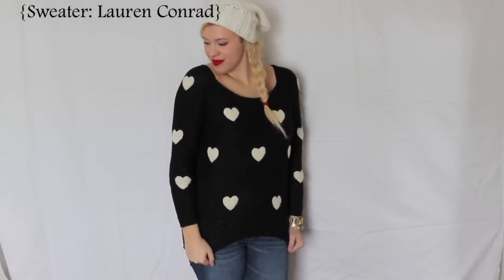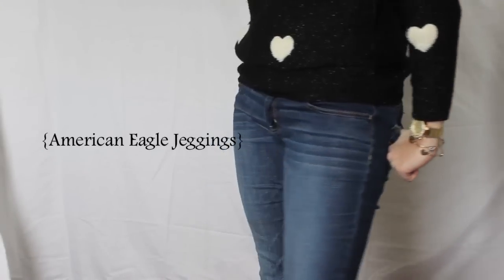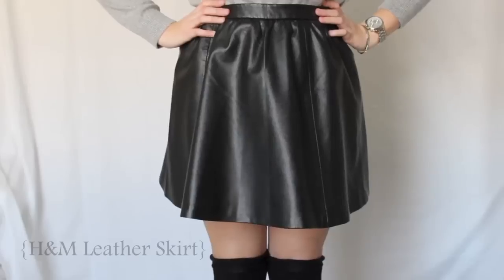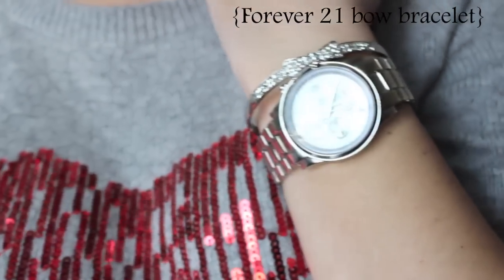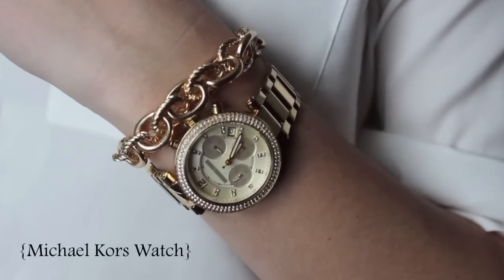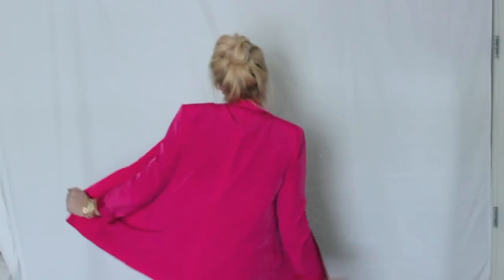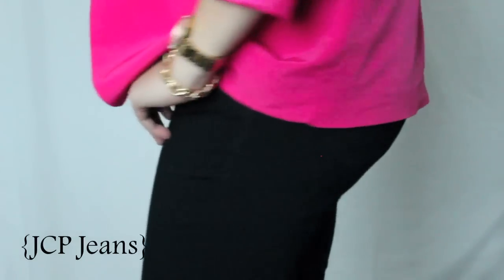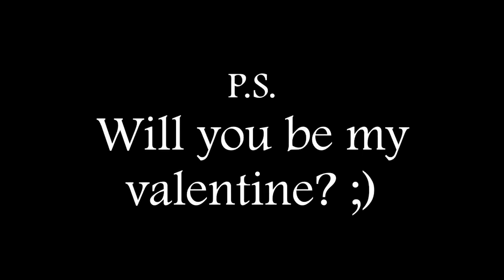Valentine's Day Lookbook 2014 ♡ | Collab with TheChicChoice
.:OPEN FOR A WISH FROM A MAGIC GENIE:.

Check out the other girls videos & channels!

Hey! Wanna be friends? Let's Talk!